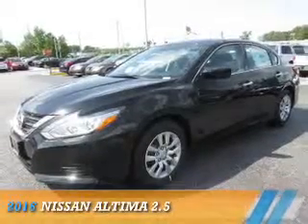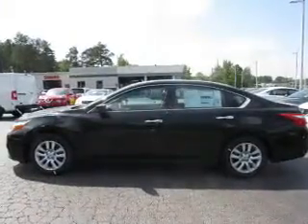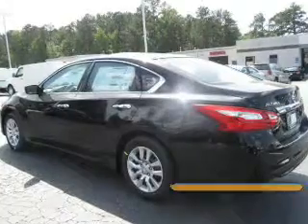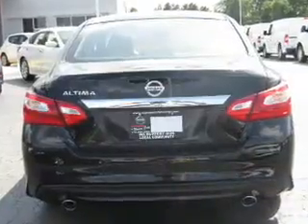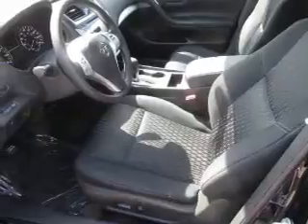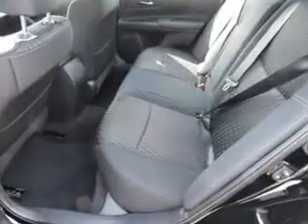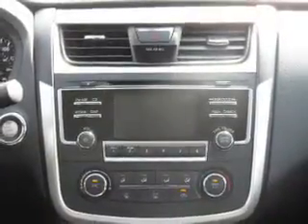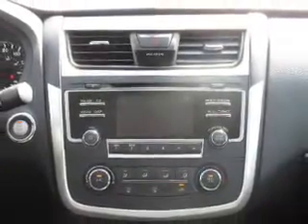2016 Nissan Altima N357045 - Union City GA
Year: 2016
Make: Nissan
Model: Altima
Trim: 2.5
Engine: 2.5 liter 4 Cylindercylinder FWD
Transmission: Automatic
Color: Black
Mileage: 7
Address:
4080 Jonesboro Road
Union City, GA 30291
VIN:1N4AL3AP2GN357045